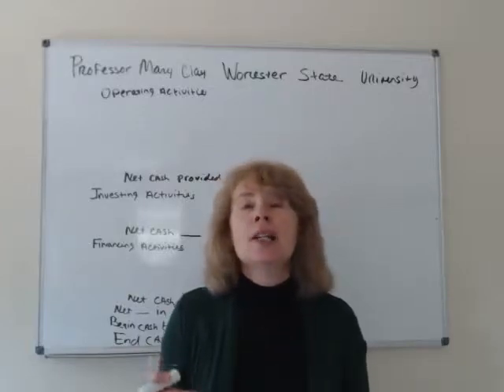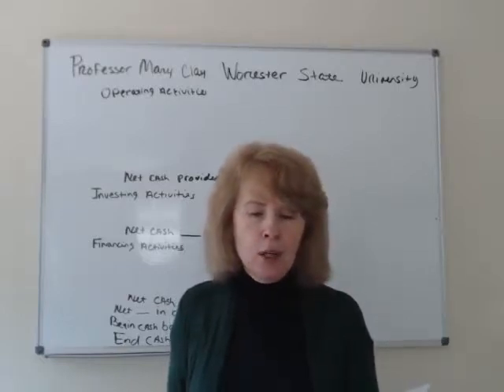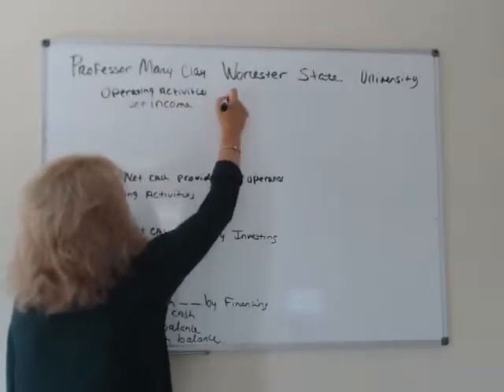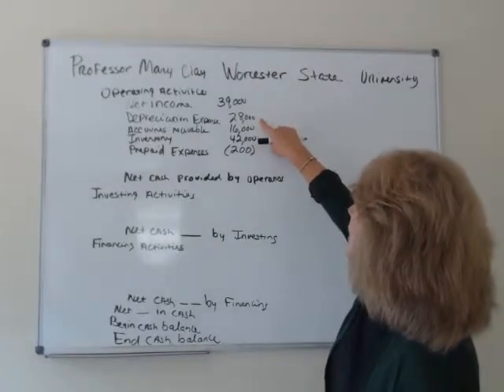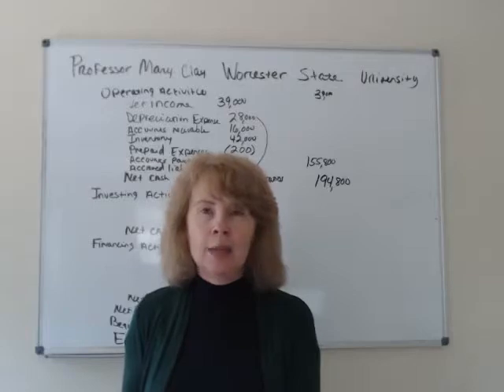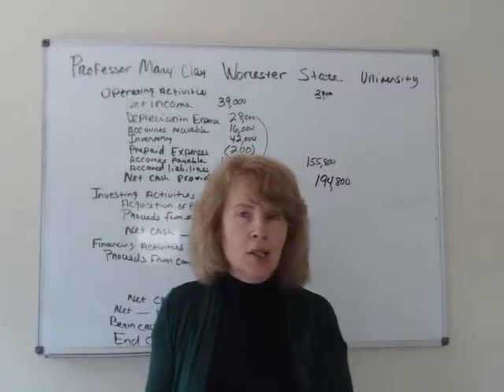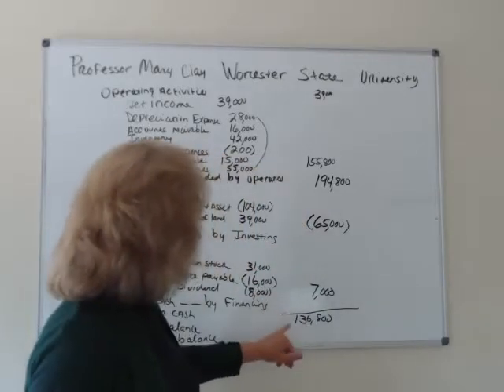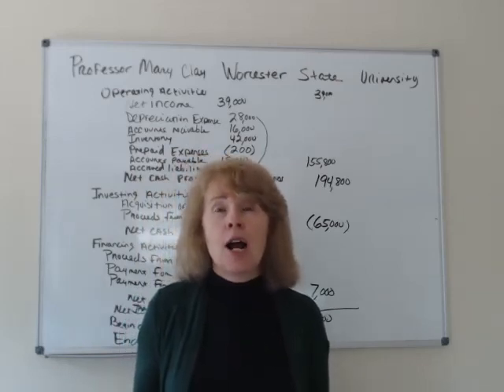Indirect Cash Flow Method